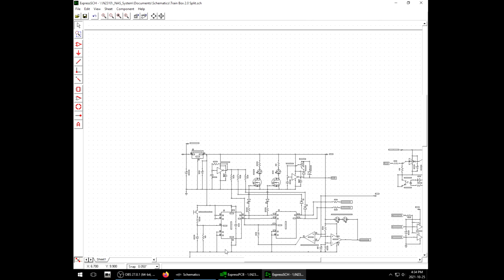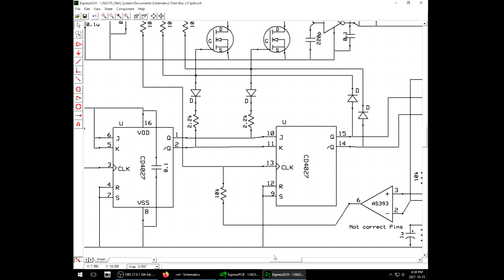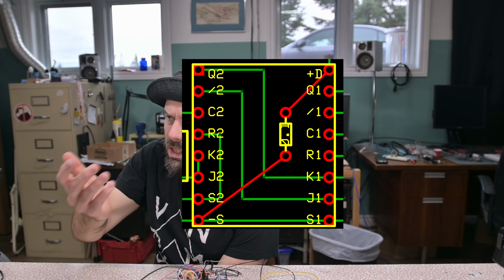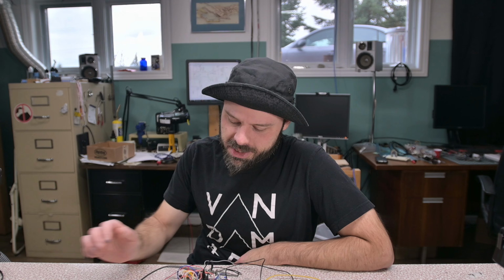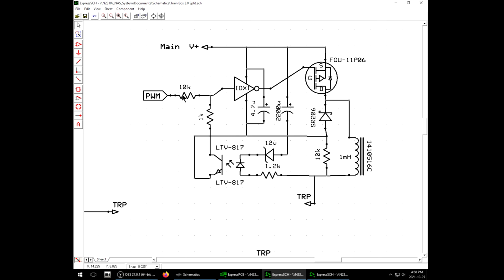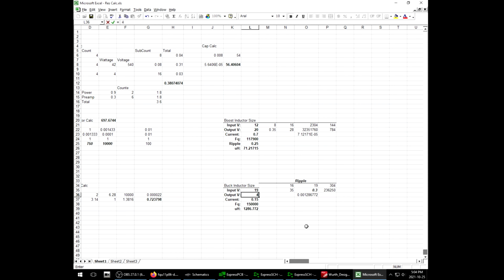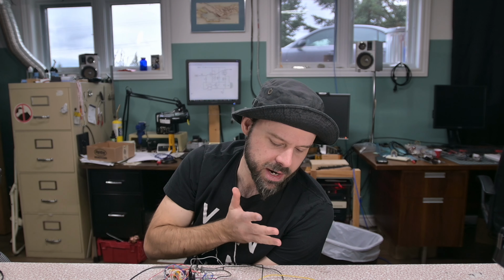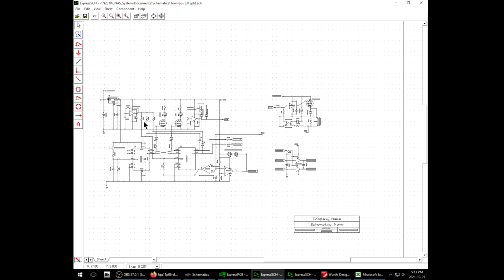Train Box Ep.1 - A Grossly Over Engineered HO DC Power Supply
In an attempt to make a little train chooch, I involved, a clock gen, logic,
memory, all to make a variable output switchmode DC motor controller.

0:00 - The Story of a Little Train
1:34 - The Circuit in Operation
2:55 - What is it?
4:05 - How it works
4:24 - Clock Gen
4:41 - The Flip Flop Toggle Switch
7:22 - The Direction Memory
9:11 - The Indicator Logic
12:49 - Output Phase Driver
14:31 - The PWM Generator
15:52 - The Switchmode PSU
16:42 - Mosfet Selection
17:59 - Inductor Selection
20:20 - Feedback Circuit (Rev Limiter)
21:57 - Voltage Detection Circuit
25:33 - Scoping the Circuit
26:36 - Metering the Output
27:17 - Metering the Input